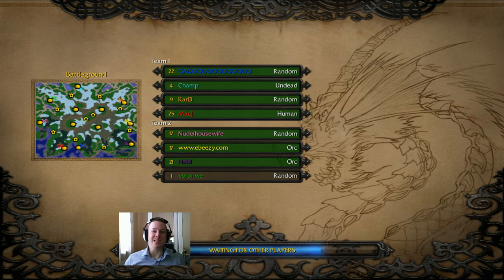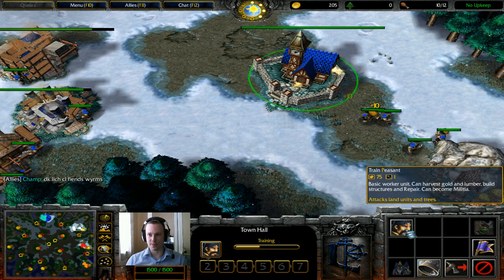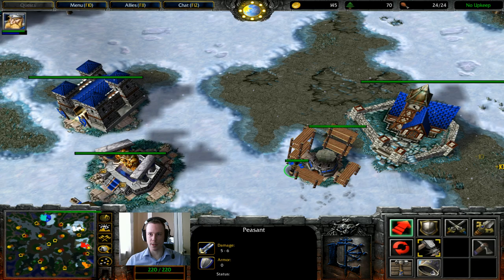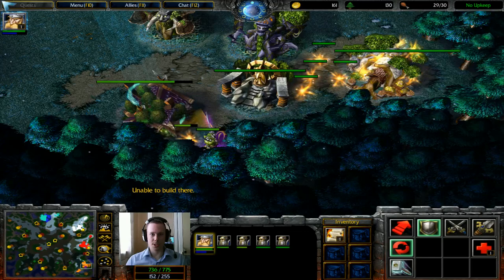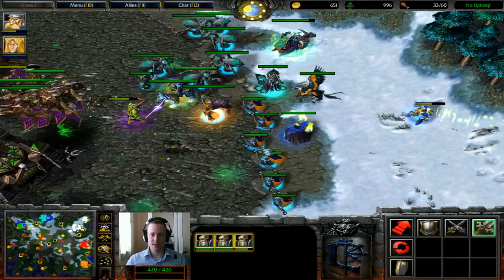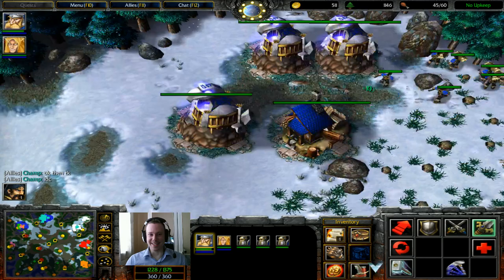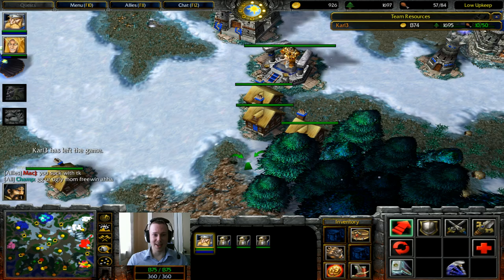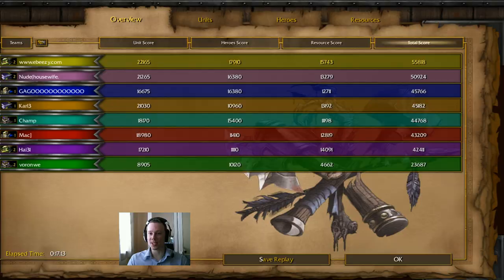Warcraft 3 - RT 291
WTii plays Random Team on Warcraft 3

Any donations are greatly appreciated & help me to keep doing what I do, many thanks. WTii ^~

Game: Warcraft 3 (The Frozen Throne)
Media: Gameplay Commentary
Version: 1.26
Mode: Multiplayer
Platform: PC
Genres: Real-time Strategy, fantasy